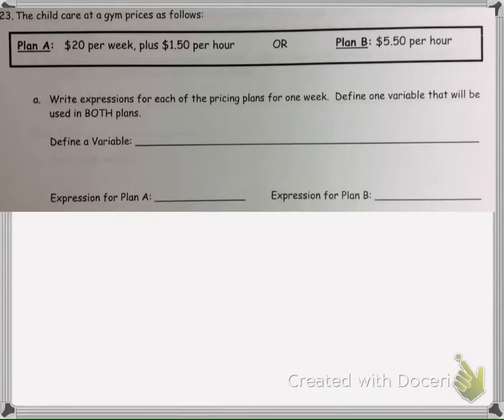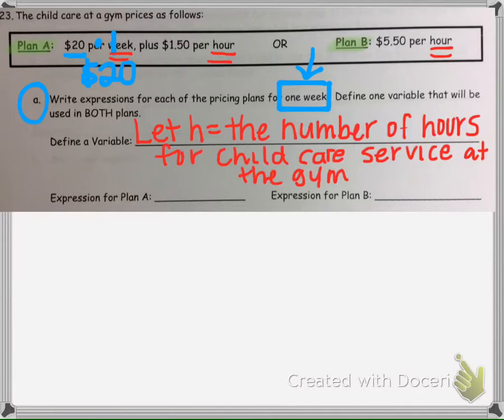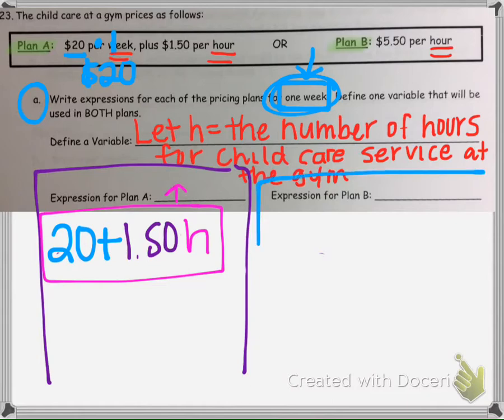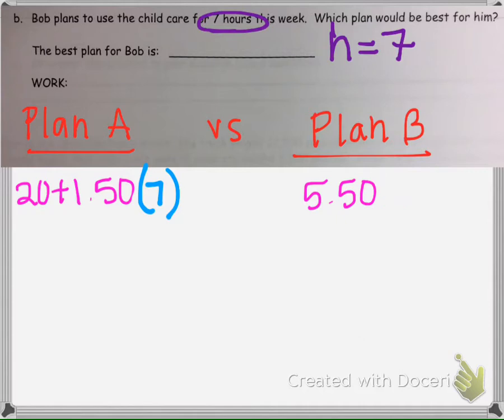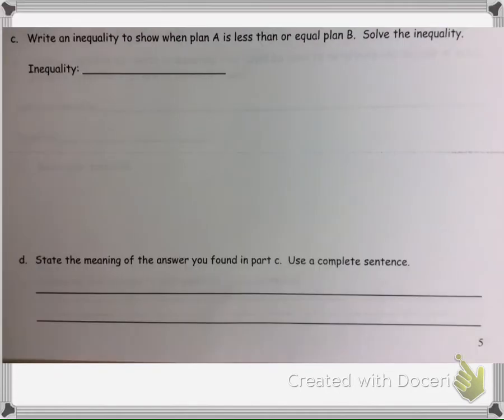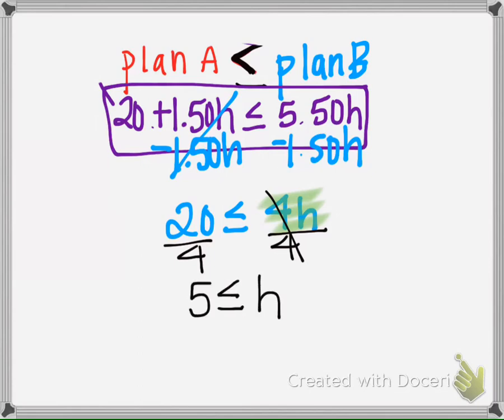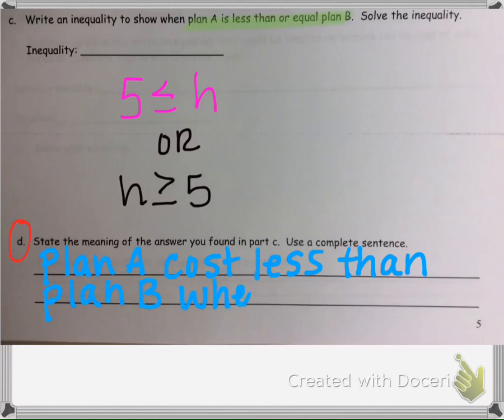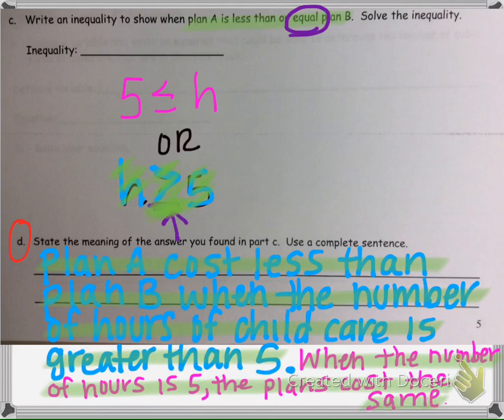MCC Mod 5 Review #23